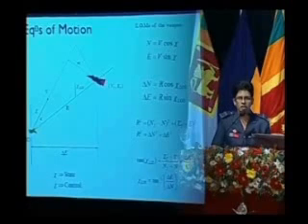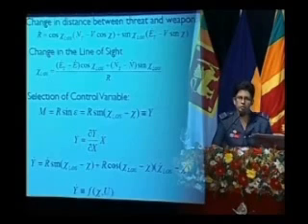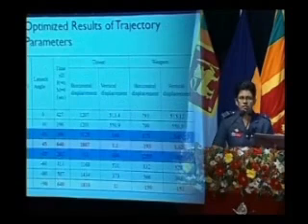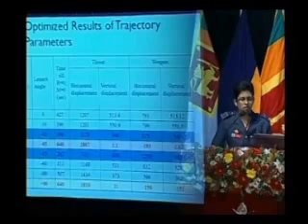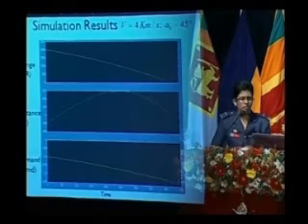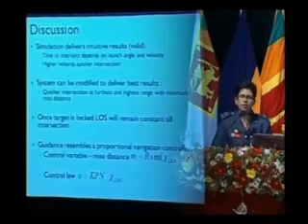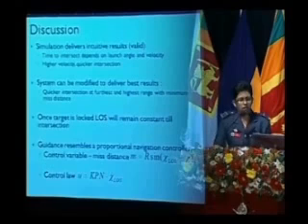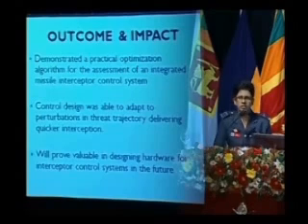05 Sqn Ldr JI Abeygoonewardene Part02